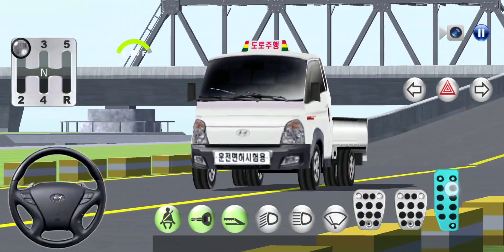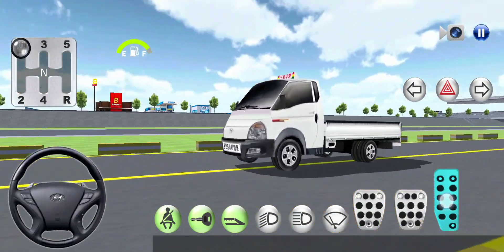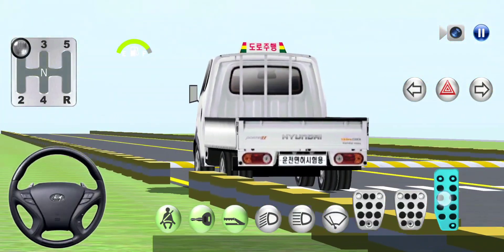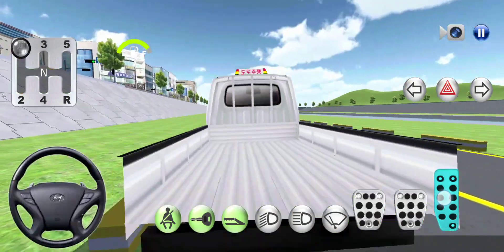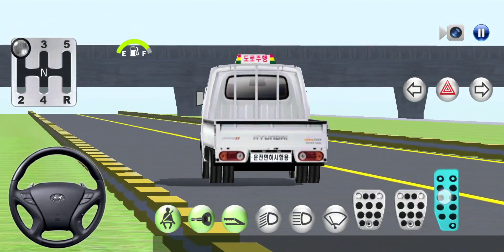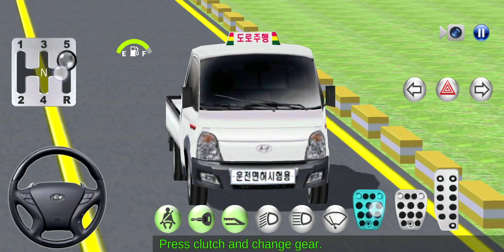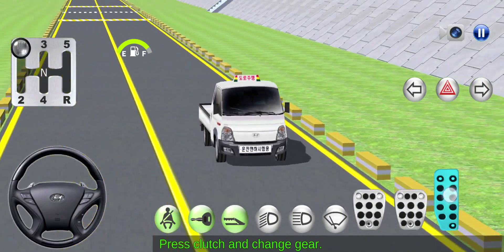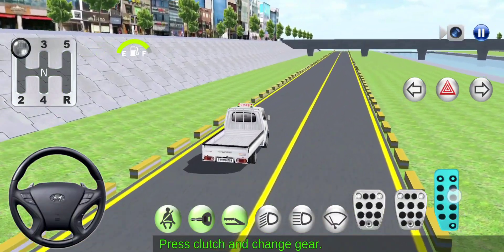3D Driving Class - Bus Coach Driving - Android Game Play #31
2021 South Korean Driver's License Test Exercise Game

The South Korean driver's license test will be changed from December 22, 2021.

This is a simulation app that you can practice through games.

You can practice the intestinal functional test and road test.

The changed contents of the deduction points and the deduction items were actually applied to the game.
 We will keep updating and making it a better app